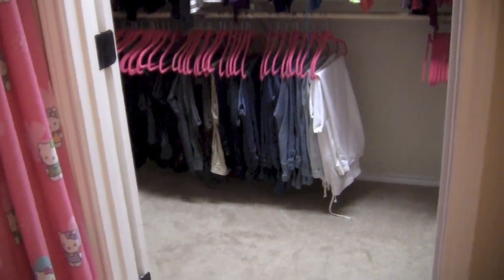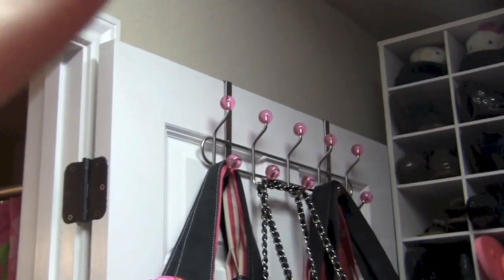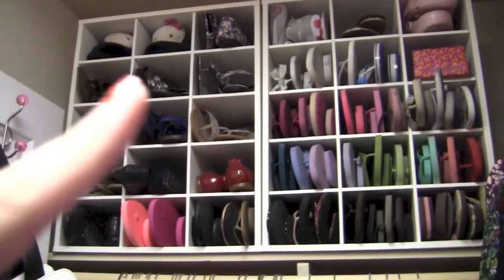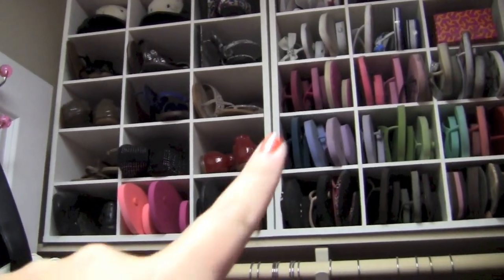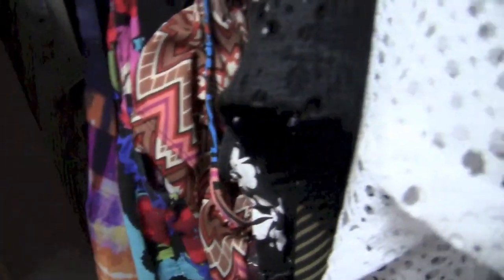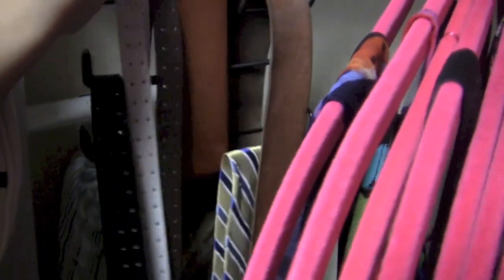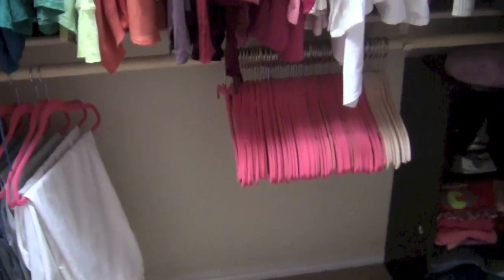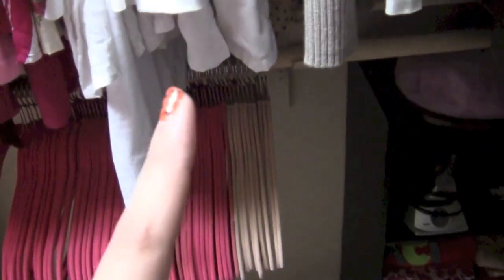My Closet Tour!! (Master Bedroom)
***~Open Me for Links to Everything!~***

Vera Bradley Duffel Bag (I couldn't find the exact color but here is the style)
Bookcase that has Tank tops on it

Use Code 2FOR1JM for 2 pieces for $29.99! (First time Buyers)